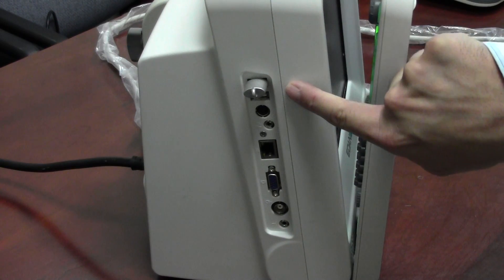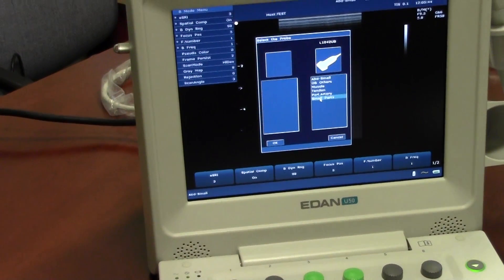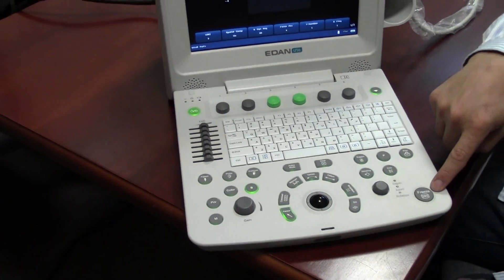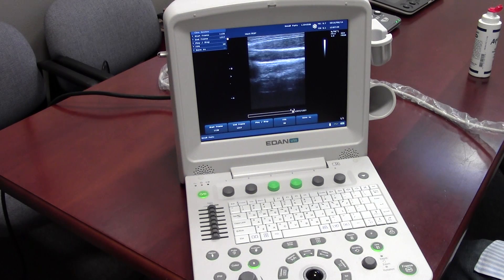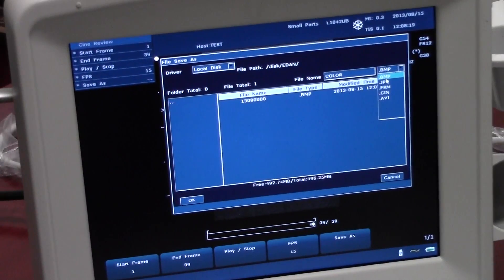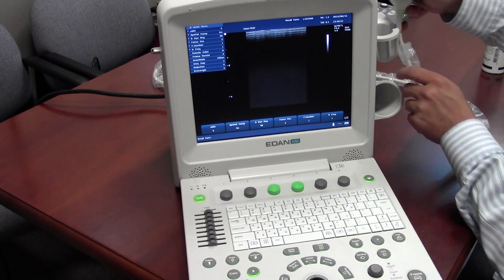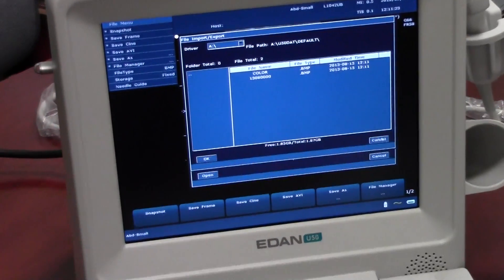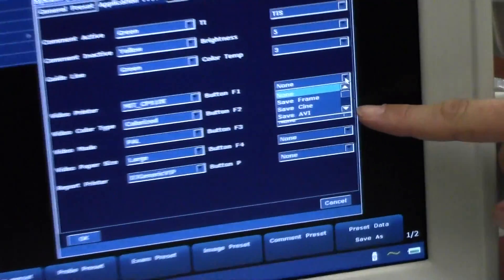Portable Color Ultrasound - Edan U50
Edan Portable Ultrasound - 12"LED Display, Compound Imaging, Speckle Reduction, PW Doppler, Color Doppler.